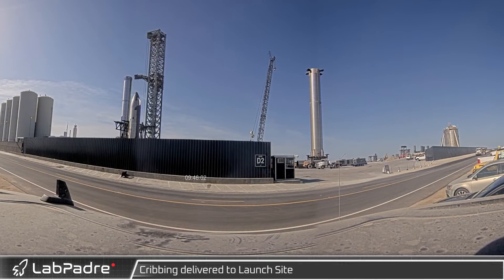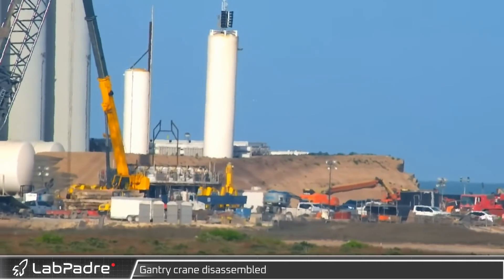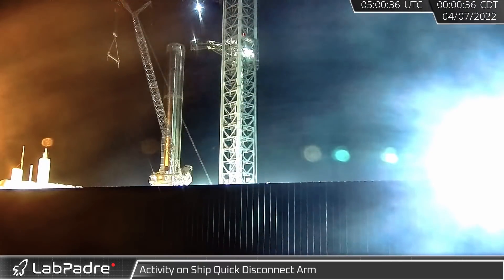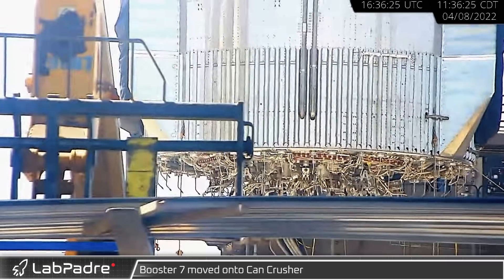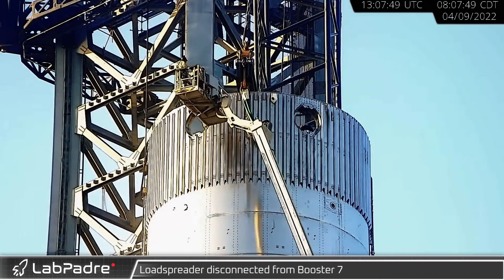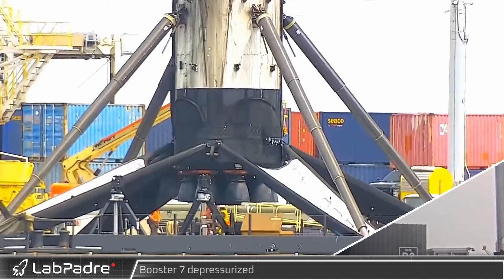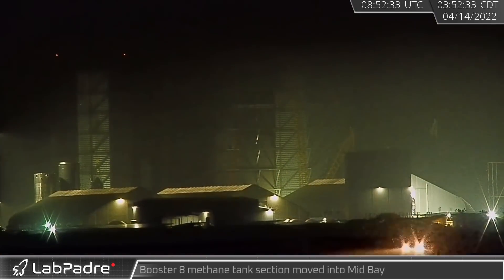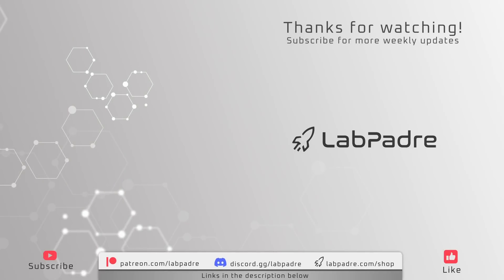Starbase Weekly Update #6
This week at Starbase we see SpaceX Super Heavy booster and GSE testing at the launch site, continued construction of Ship 24 and Booster 8 at the build site, and at Port Canaveral, the return of Falcon 9 booster B1062 following the historic Axiom AX-1 mission.

Special thanks to:
WLAnimal - Script Writer
61Naps - Script Editor
Lucid - Video/Sound Editor
Thomaseo1 - clip capture